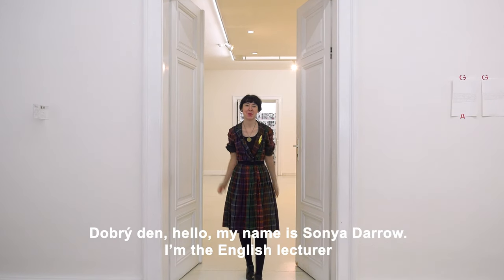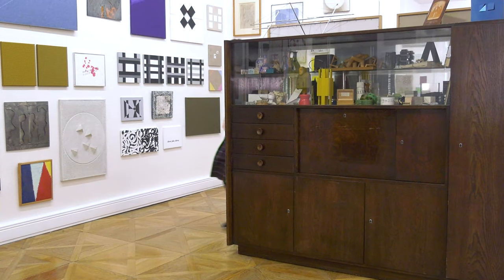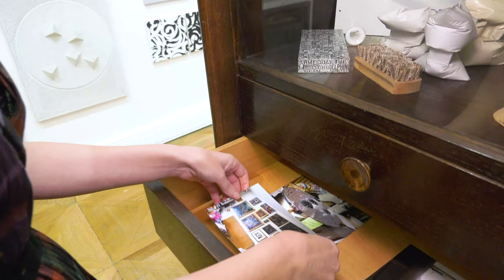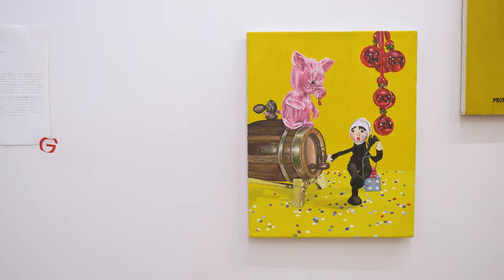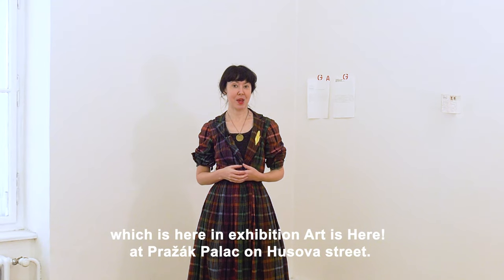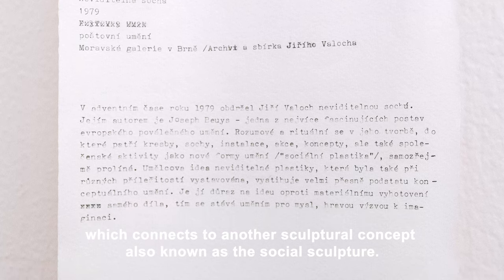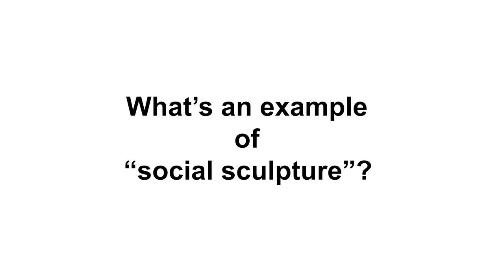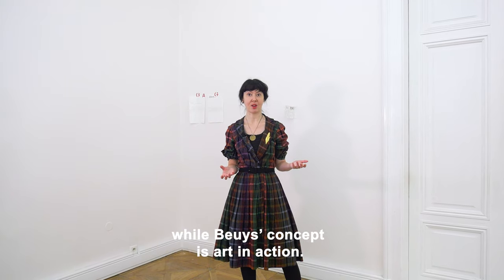Five minutes Art(w)alk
Pět minut – víc nebudete potřebovat.
Naše lektorka Sonya Darrow vás provede expozicí Art is here v Pražákově paláci.